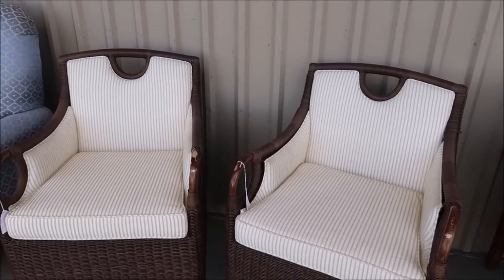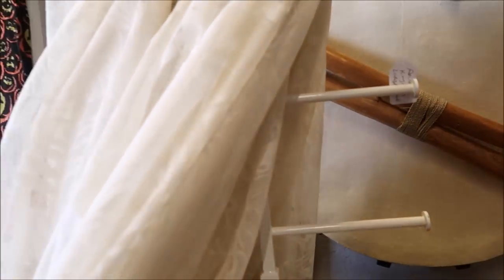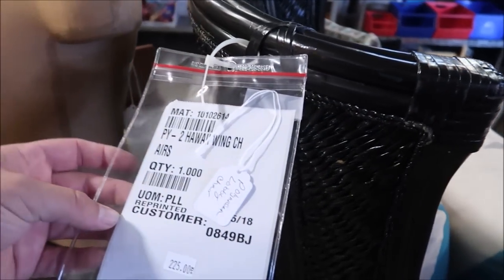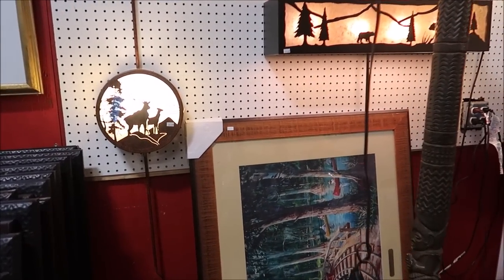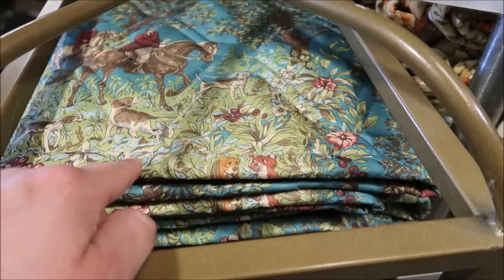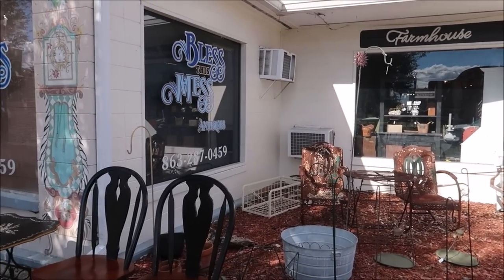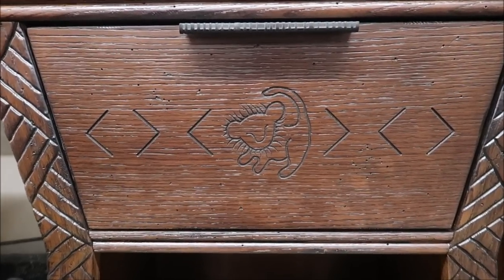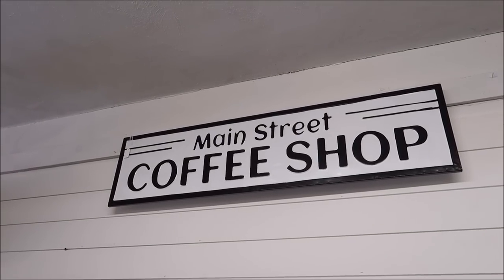RARE Disney World Used Props & Memorabilia FOR SALE | Bless This Mess Antiques & Forever Vintage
Forever Vintage Facebook

Bless This Mess

3211 Vineland Rd
PMB# 244

Ian Boldsworth

Kim Wilson

Amy Ambut

Mat Piscatella

Amanda AJ

Heather Ludwig

Bill Barsh

Preston Bman

Bobby Tyning

Sarah

Kirk Hofeling

Janet S.

Sherman_117

Josh

Ashley Whitaker

Stacie Webster

Patricia Jean

Joy Frye

Blake McAskill

Alli Nivison

Britt Graves

Paige Elliott

Paige Elliott

Andrew & Nicole

Chris Yobb

Bronwyn Hayes

Arthur Childs

Monica & Jason

Jane Toney

Jessica Fox

Haley Hospodar

Alexsandra Watson

Troy Parker

Kevin K

The Zimmermans

Tabetha P

Sara Hawkins

Mike & Jen

Eric Eggink

Prinsez54

Elizabeth walsh

Bobby Preteau

Chad Jennings

Chad Jennings

Stacy ludwig

Victoria Thompson

ERNIE NOLTE

Mike Elliott

Kevin Mckendree

Jesse Taylor

Robert Belliveau

Janet Matthews

Tina Spicer

Pamela Kester

Edward Williams

Kayla Barnett

Kristi Mikle

James Connelly

Regina & Michael

MAGI

Ann Kennedy

Jill Burns

Mary Place

Guy Turnquist

Shane Hebert

Christine Beebe

Rachel Warde

Lorraine Bonacorsi

Sheryl Potter

ScubaCat3

Ian

Julie Mauney

Texas Takes

Dawn Fawcett

Chandra Foster

Jesse Burrows

Brock Belinske

Tracey Armstrong

Thomas Young

Lyndsay Newton

David Lay